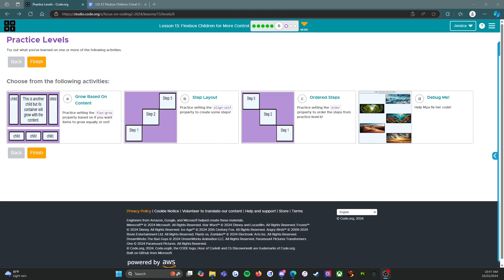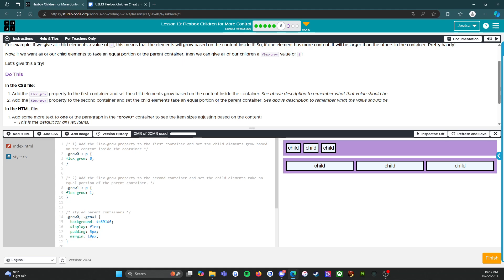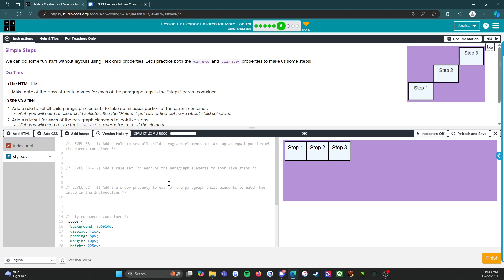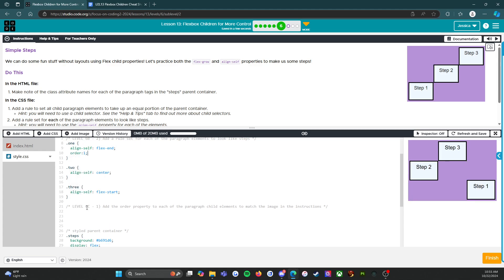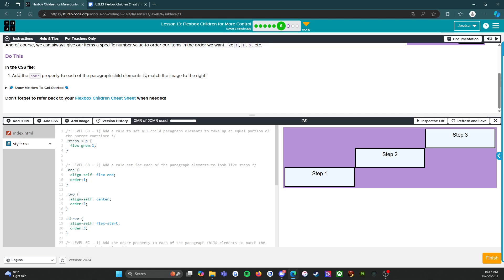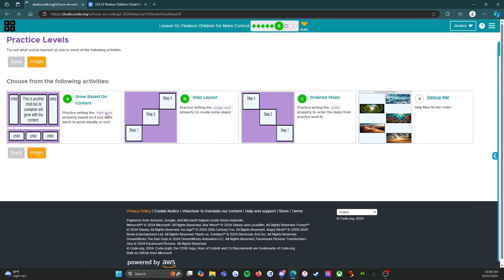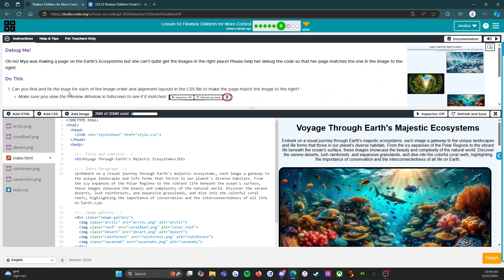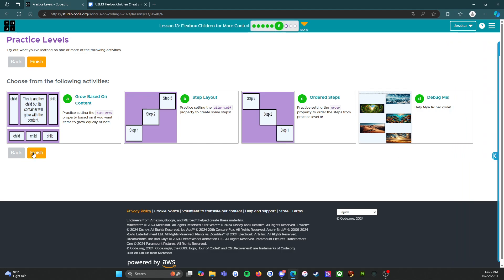Code.org - CS Discoveries - Unit 2: Web Development - Lesson 13: Level 6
This video covers Unit 2: Web Development, Lesson 13: Flexbox Children for More Control Level 6